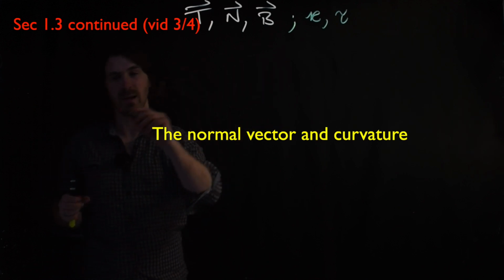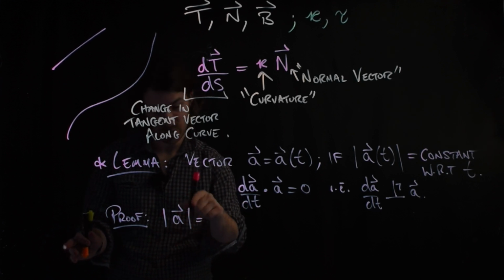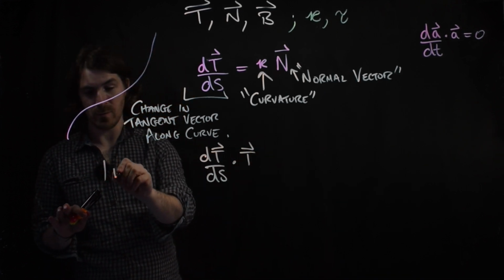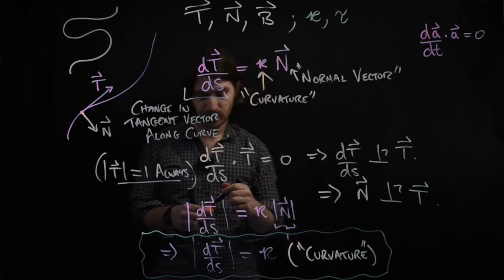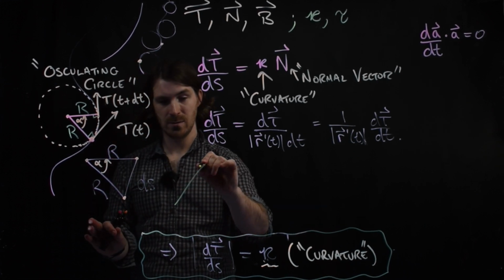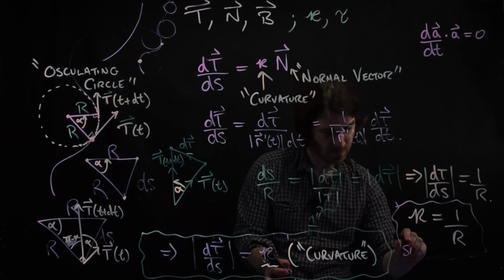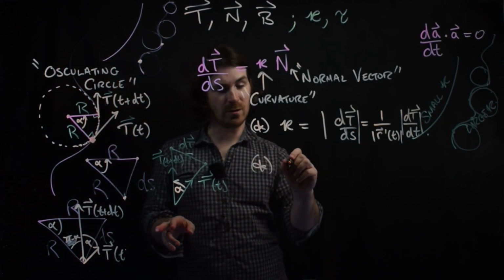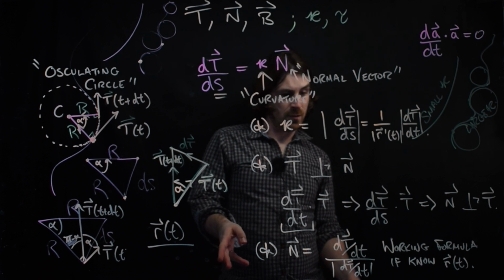Calculus in 3D Section 1.3 video 3/4: Normal vector and curvature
00:00 -- Normal vector definition: describing the change in the tangent vector along the curve
01:50 -- A useful lemma on vectors whose lengths are constant as a parameter changes
05:35 -- Working out the direction of N, and stating the expression for the curvature.
09:22 -- Understanding curvature: the osculating circle (showing that curvature really is a measure of how "curvy" the curve is).
17:00 -- Recap and working formulae for the curvature and normal vector if the curve is parametrized in terms of parameter t.